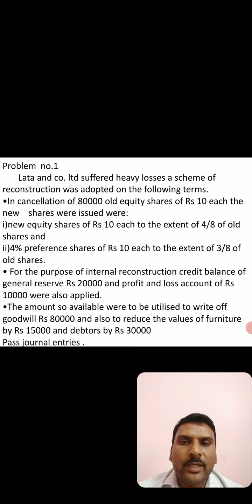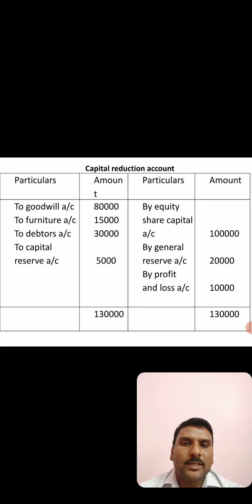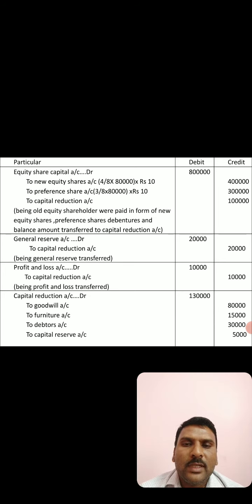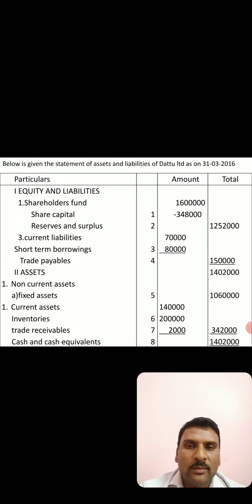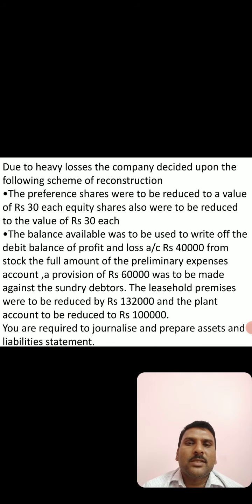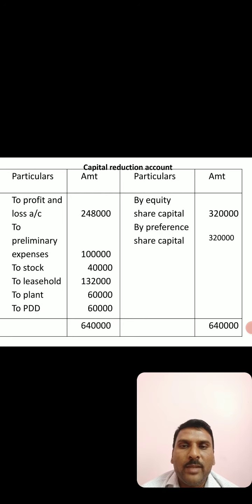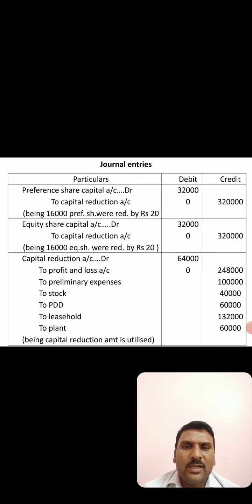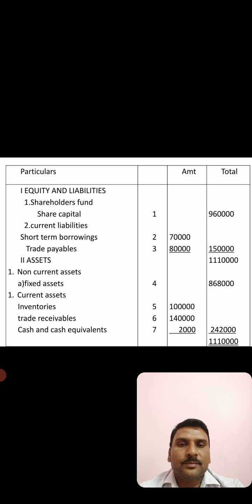session60 internal reconstruction